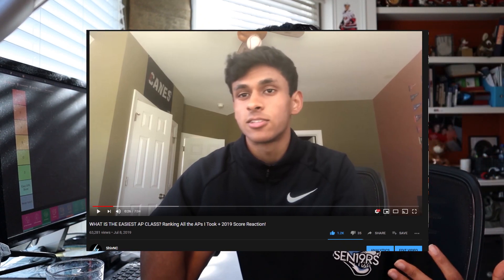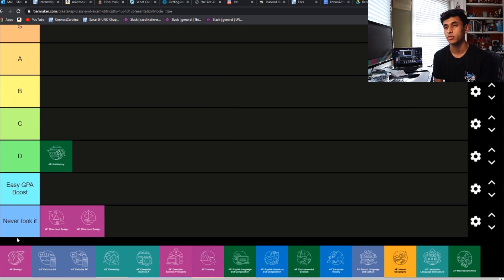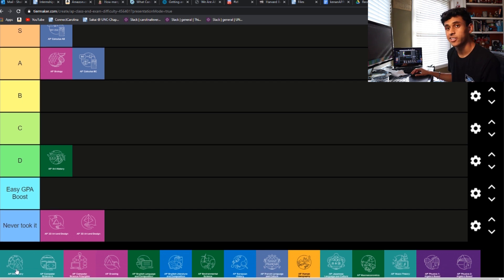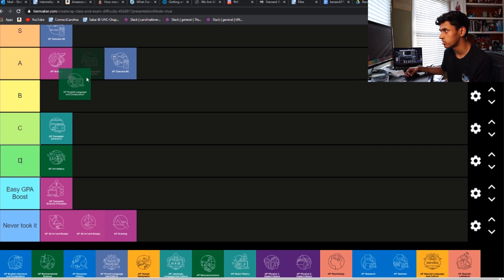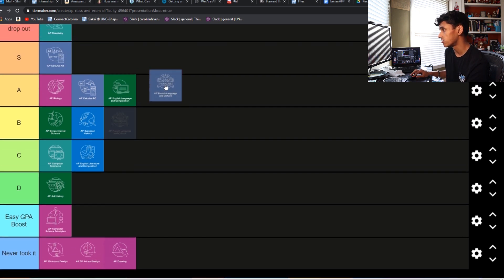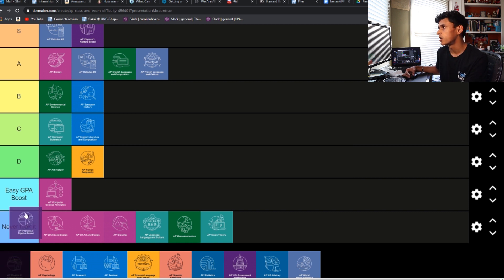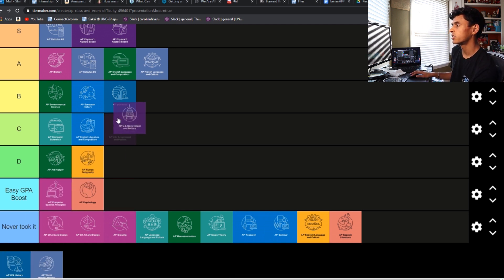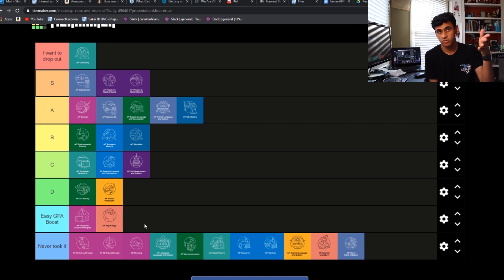WHAT'S THE BEST AP CLASS? Tier List of Every AP Class!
Can this get 1k like the last one?? What other AP vids should I make?

shoutout to @reallytrashy on twitter for creating this tier list!

TIMESTAMPS
0:00 intro
0:47 Art History, 2d Design, 3d Design
1:21 Bio
1:49 Calc AB/BC
2:37 Chem
3:16 Comp Sci A/Principles
4:09 English Lang/Lit
4:52 Environmental Science
5:24 Euro
5:42 French
6:03 Human Geo
6:28 Japanese, Micro/Macro, Music Theory
6:46 Physics 1/2
7:27 Psych
7:42 Research, Seminar, Spanish
7:56 Stat
8:33 Gov
9:03 US History, World History
9:49 Final thoughts

if u see this how ya doin

SHIVNC AP CLASSES
BEST AP CLASS
AP CLASSES WORST TO BEST